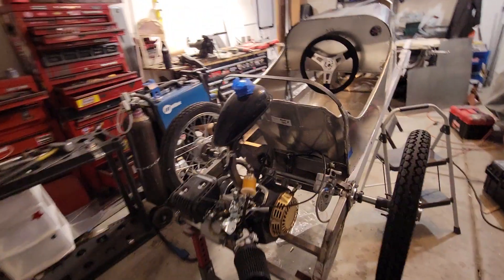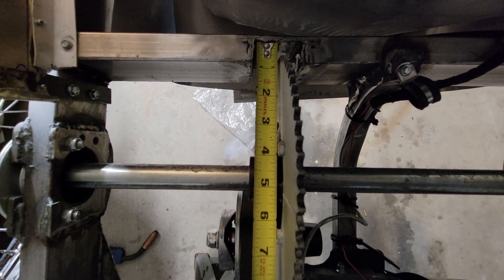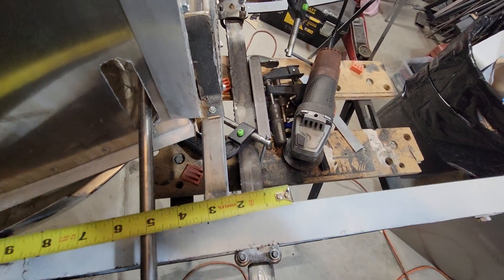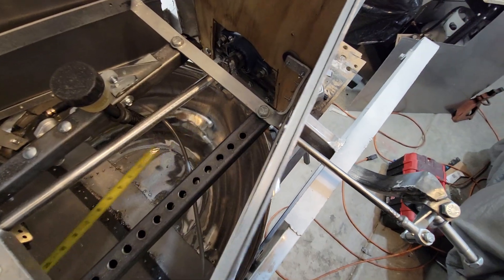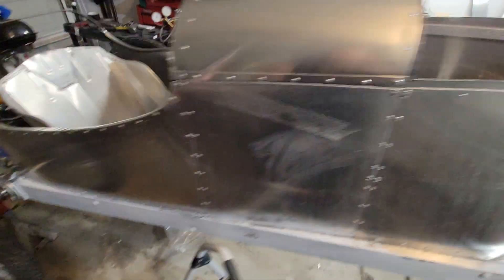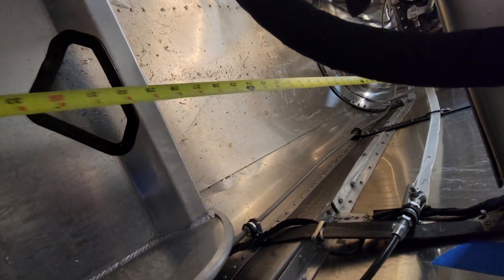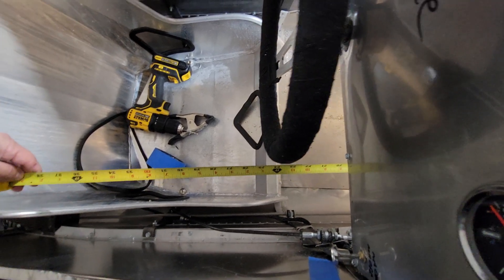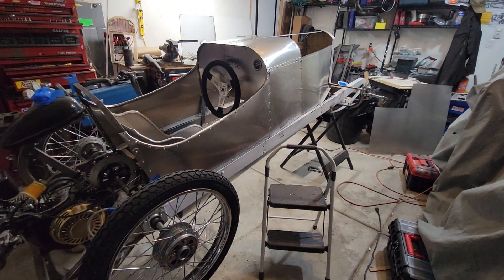Terwilliger Cyclekart Blitzen Benz quick measurements for Mike K